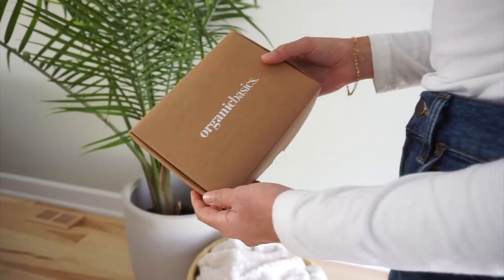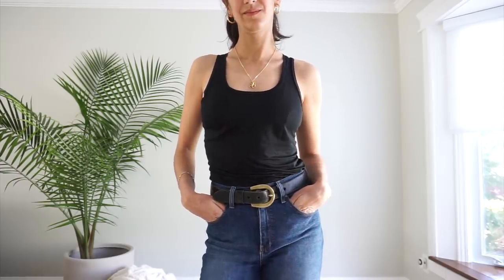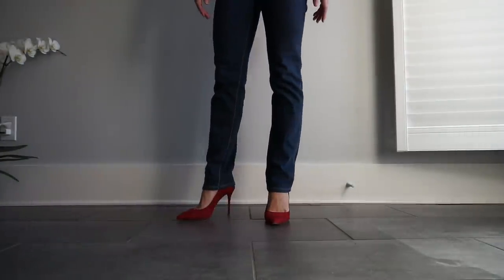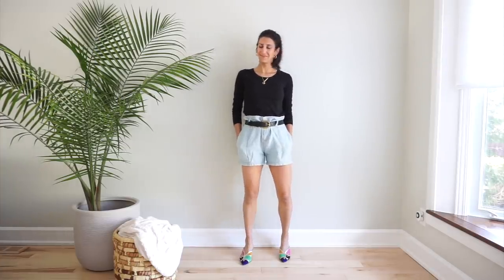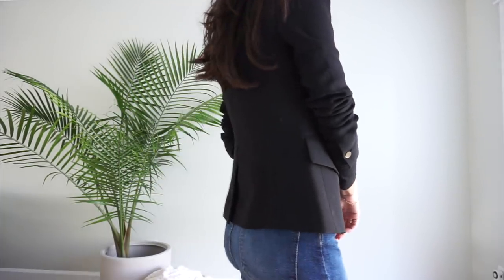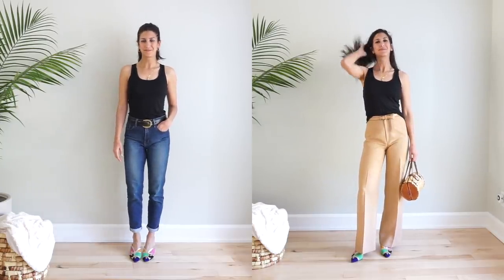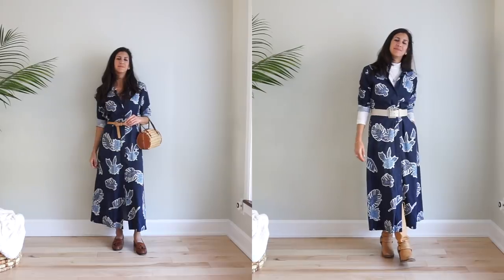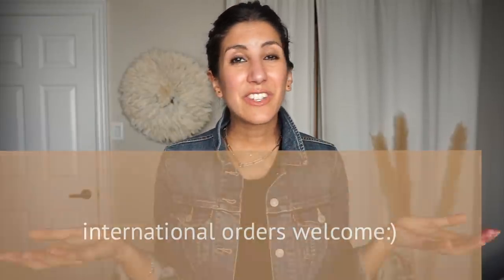A Guide to 5 Classic All Season Wardrobe Essentials | Slow Fashion | AD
Thank you Organic Basics for sponsoring today's video about timeless wardrobe essentials! International orders welcome :)

Today I'm sharing my top seasonless wardrobe essentials - must-haves wardrobe basics for a timeless wardrobe - and sharing how to identify good quality wardrobe basics.

Alyssa
xx

Keep scrolling for links to similar items!

LINKS TO SIMILAR ITEMS PICTURED:

Favourite Club Monaco Blazer (old, similar here from an awesome made in Canada brand)
Favourite Wrap Dress (since my shirt dress shown is sold out)

All gifted items will be indicated as such. This in no way affects the price you pay, or my decision to include the product in my recommendations. I always seek out the pieces that I truly believe in and think you will have for years to come. I also try to choose sustainable or eco-friendly options since a lot of my clothes are old and no longer in circulation. :)